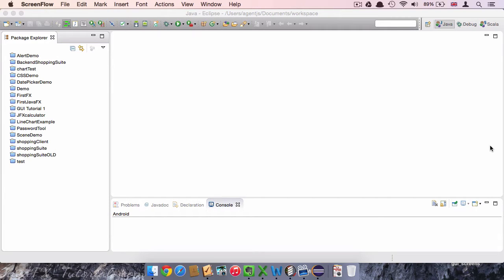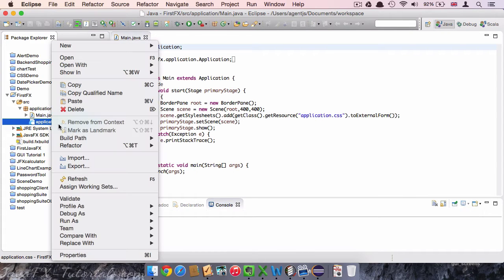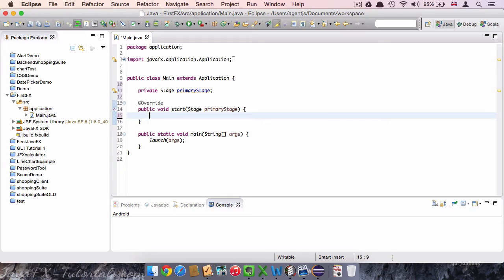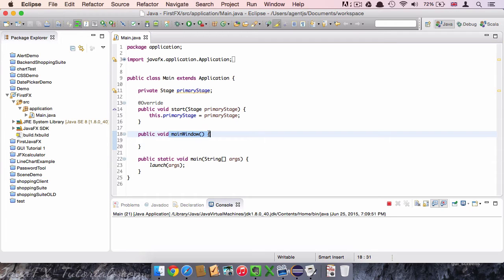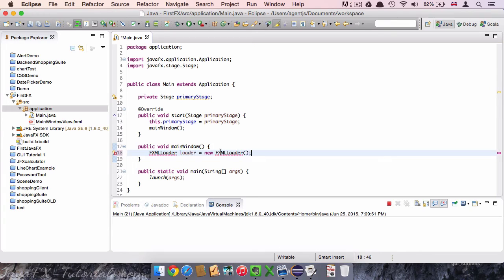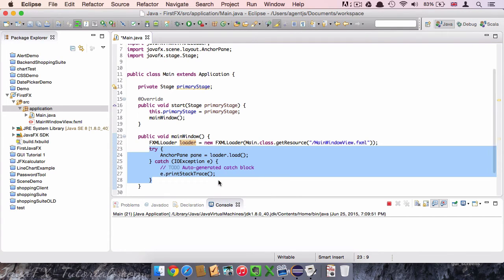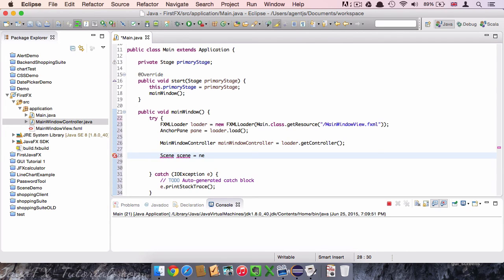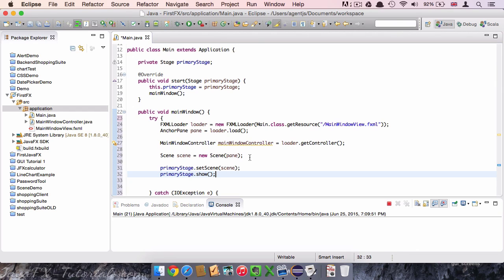JavaFX Java GUI Tutorial [3] - The Main Class - ENGLISH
Java GUI Programming with JavaFX for Beginners

Learn in this video how to start a new java fx project and how to create the main class. The main class is the heart of the java program. It is the first element that is read by the system when the program is started. It is essential for Javafx development to know how to organise the main class.